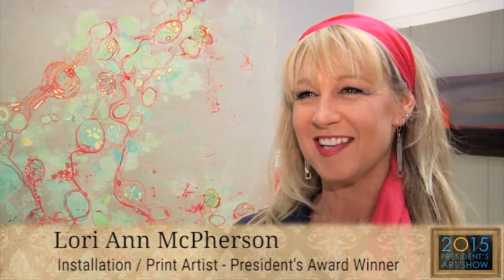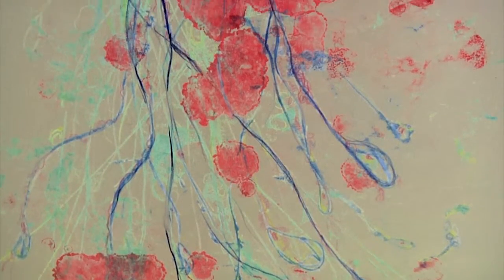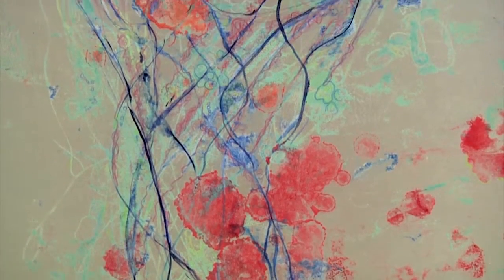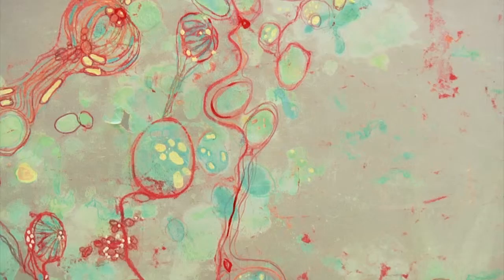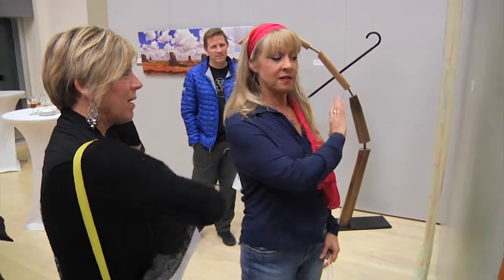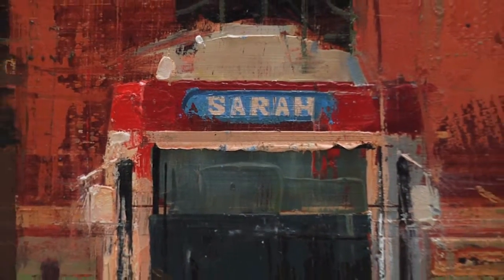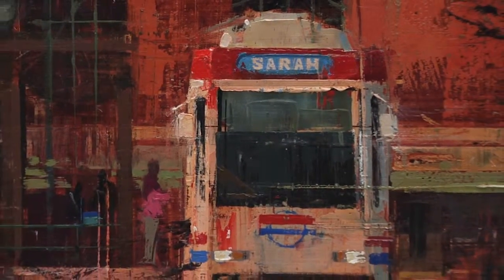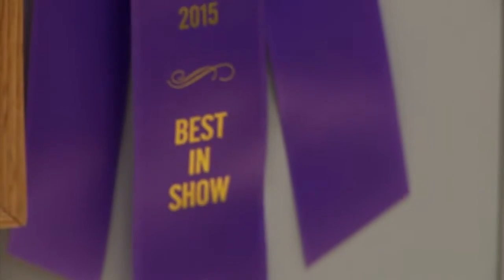2015 SLCC President's Art Show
Here's a quick look at the 2015 Salt Lake Community College President's Art Show.